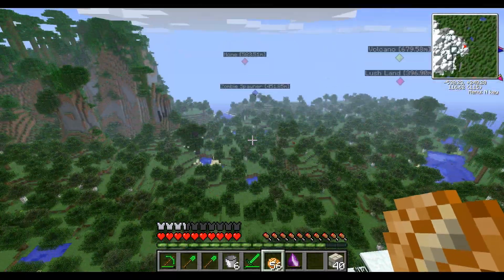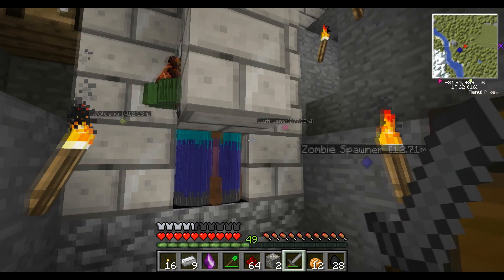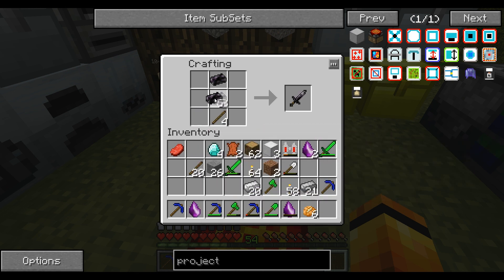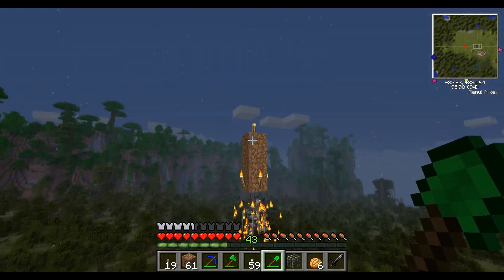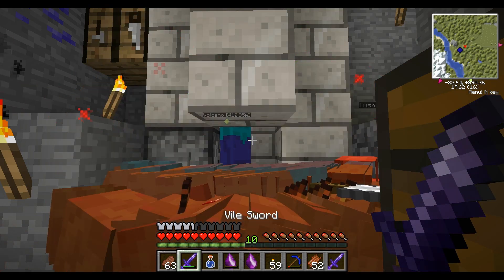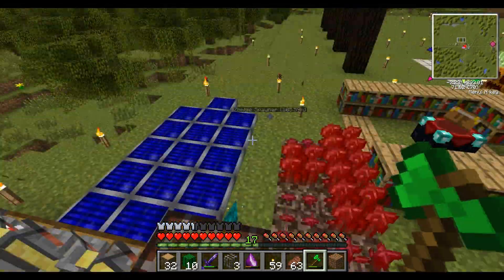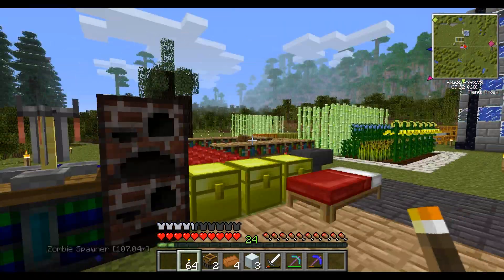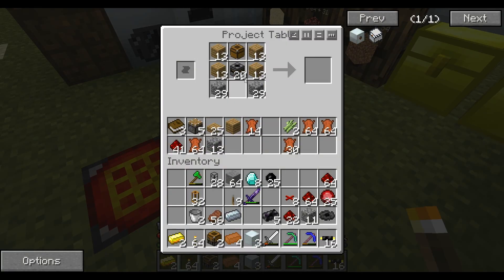Learning "Feed The Beast" - Episode 4 - Soul Shards and Spawners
Today we take a leap at free mass energy so we can spring forward with our machines!

This is my Learning Feed The Beast tutorial style let's play! This is an on demand let's play so you control what happens! Tell me what you would like to see me explain and set me goals and I will provide =)

Inventory of this episode:
● Cobweb Trees
● Soul Shards
● Setting up the Mob Trap / Exp Farm
● MFE's
● Pipe systems
● Obsidian Pipes
● Gold Pipes

Modpack details:
Mindcrack V7

Core Mod list:
Minecraft Forge
Chickenbones Core
NEI
Rei's Minimap
Advanced Machines
Buildcraft
Computer Craft
Ender Storage
Extra Bees
ExtraBiomes XL
Factorization
Forestry
ForgeIRC
Gregtech
Industrial Craft
Inventory Tweaks
Iron Chests
Twilight Forest

Mods Subject to change:
Advanced Solar Panels
GraviSuite
Modular Forcefield System
Mystcraft
Obsidian Pressure Plates
Portal Gun
Railcraft
Steve's Carts
Thermal Expansion